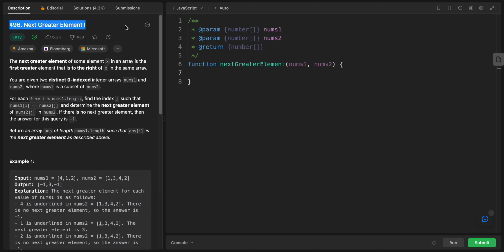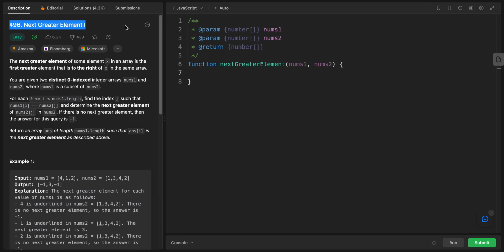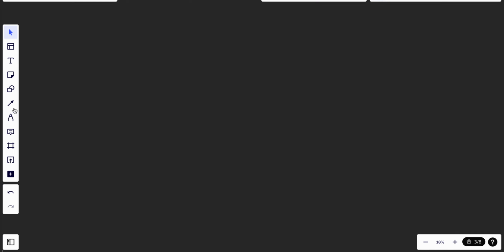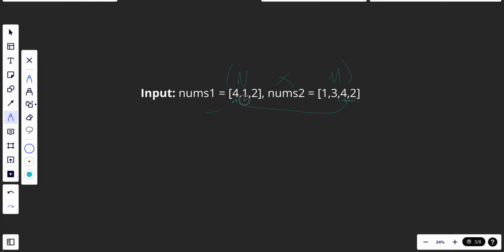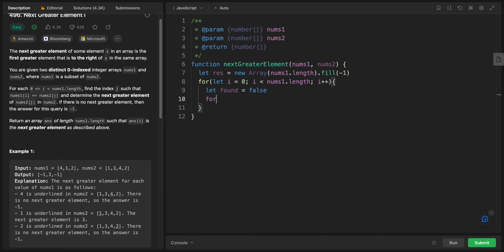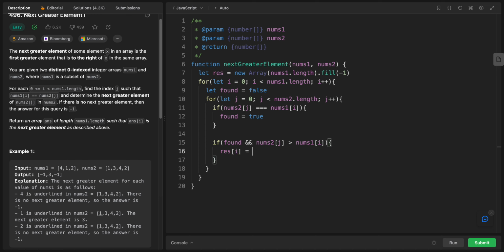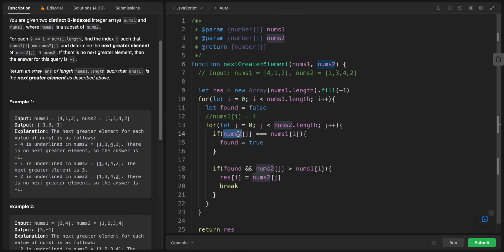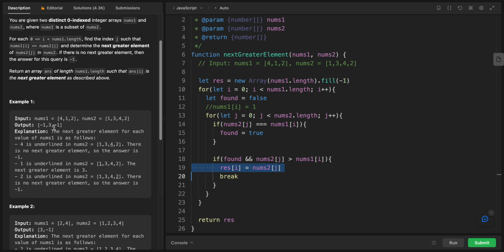Leetcode | Easy | 496. Next Greater Element I | Time: O(N.M) | Brute Force | Javascript